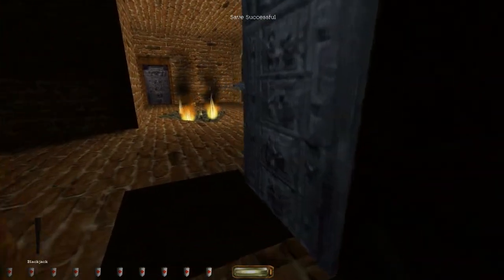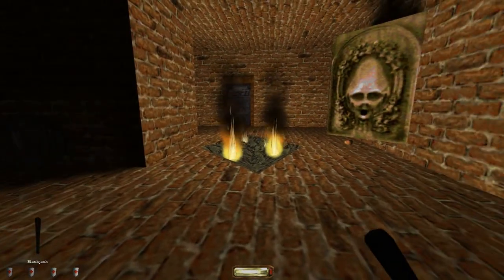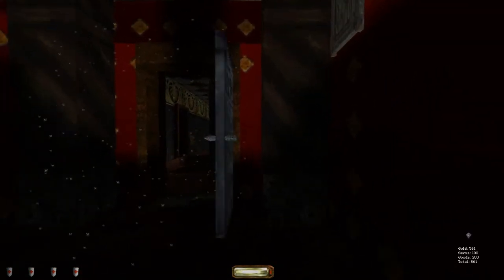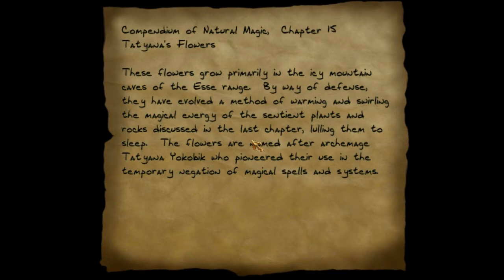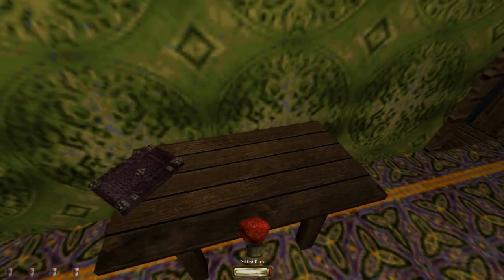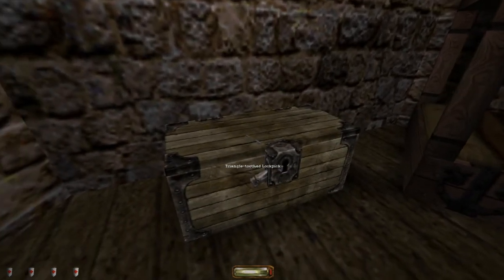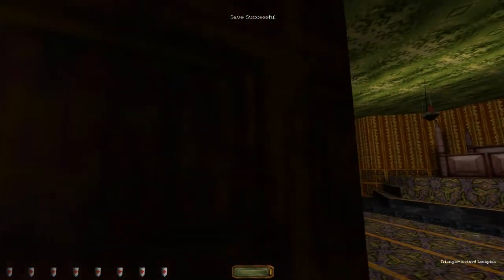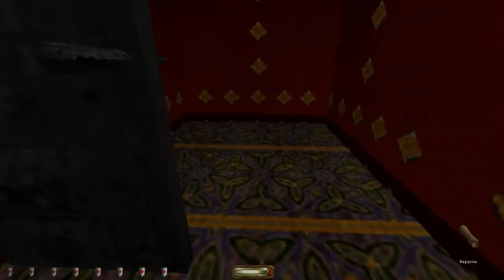Let's play Thief - Part 19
Still Mission 6.

Further exploring Constantines maze of a mansion.